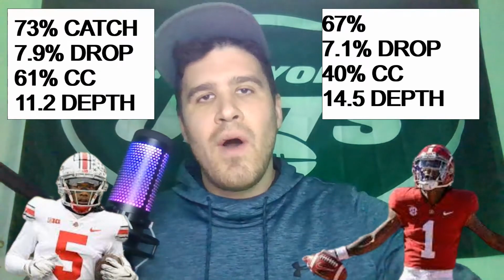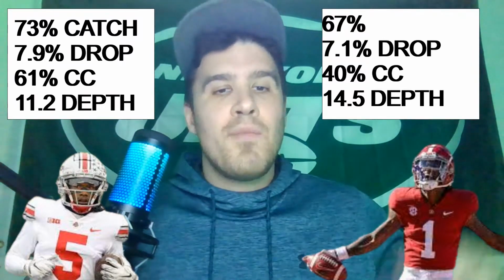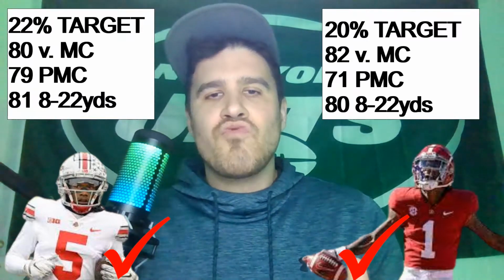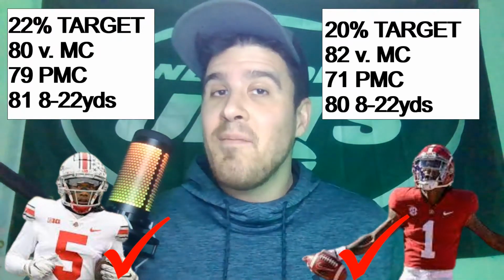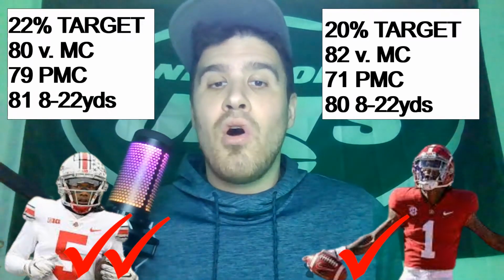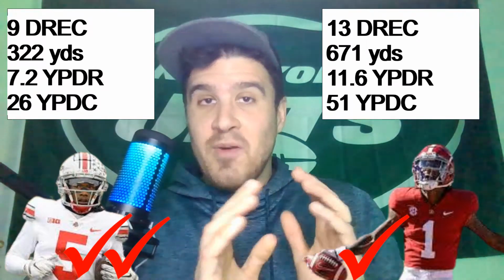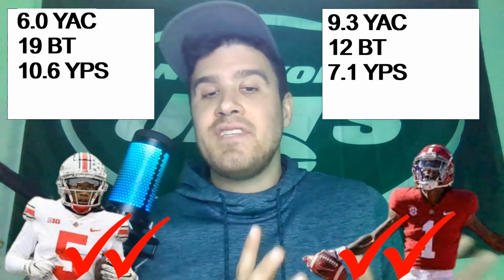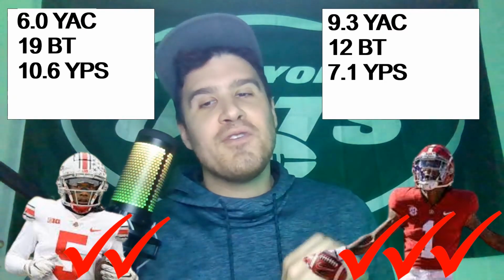BEST WR IN THE '22 DRAFT? Garrett Wilson v. Jameson Williams by the numbers.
We compare 2 receivers who will be entering the 2022 NFL draft. We use PFF metrics to compare the hands, route running, deep threat & YAC ability of Garrett Wilson and Jameson Williams.  Both who are options to be drafted by the New York Jets in the 2022 NFL Draft.